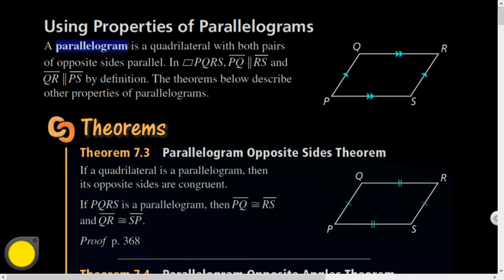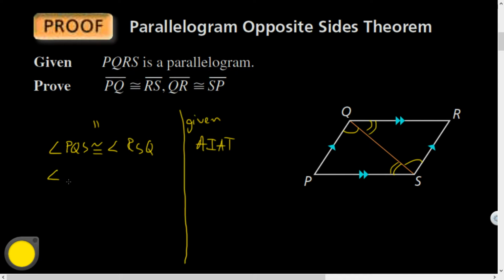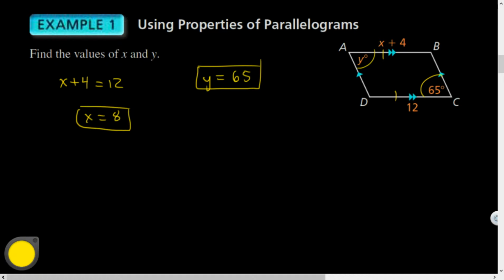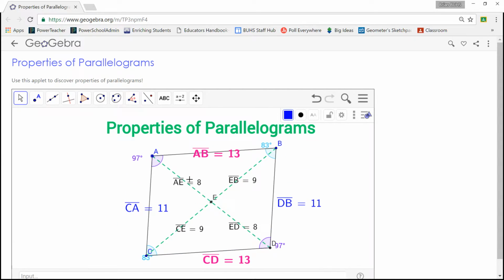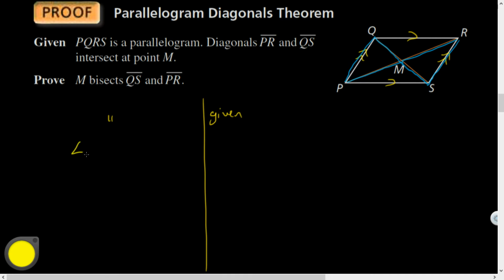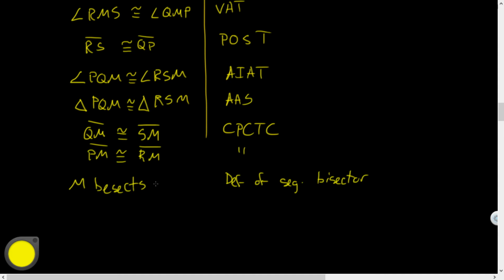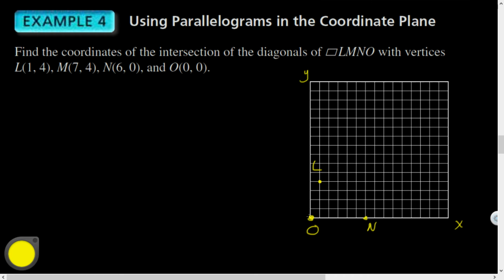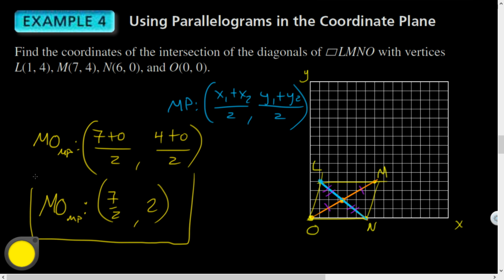Geo 07.02 Properties of Parallelograms